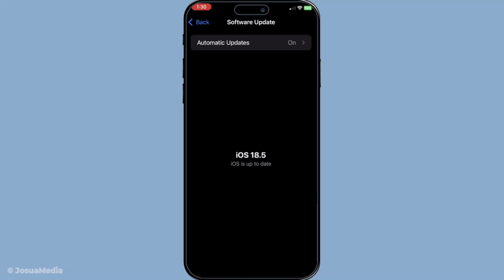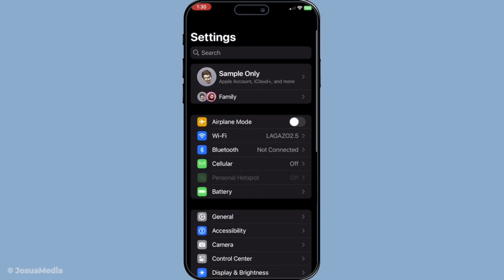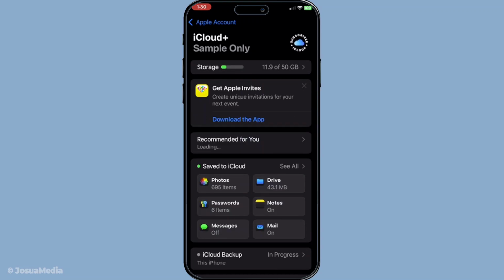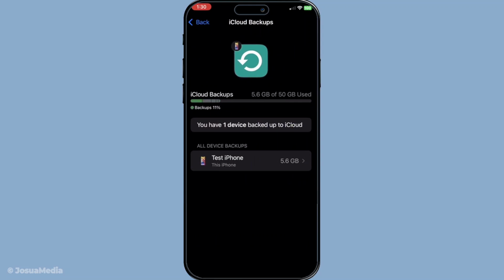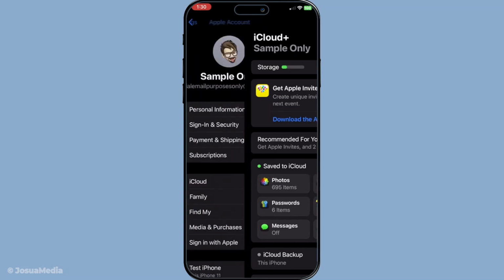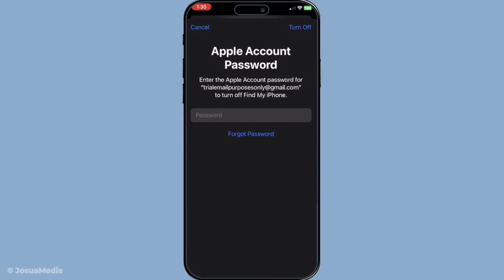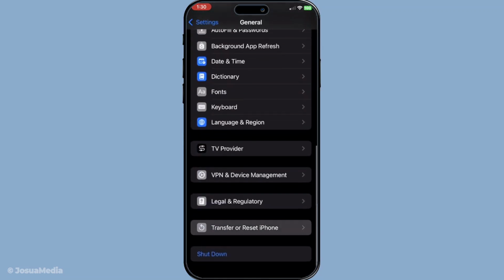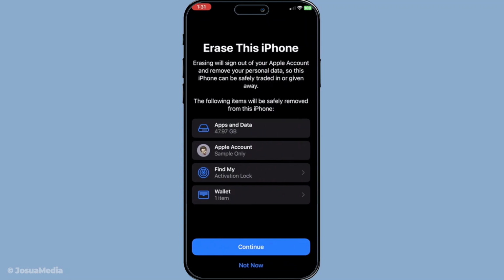How To Fix No Icloud Backups Available For This Version Of Software (Full 2025 Guide)